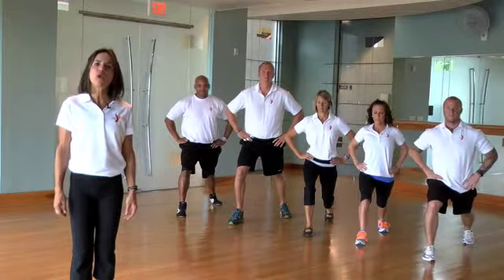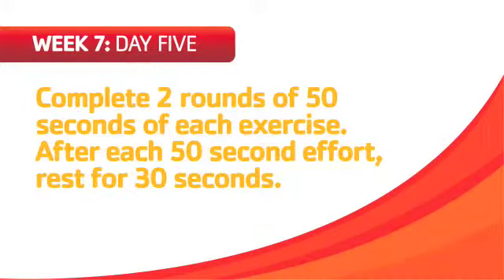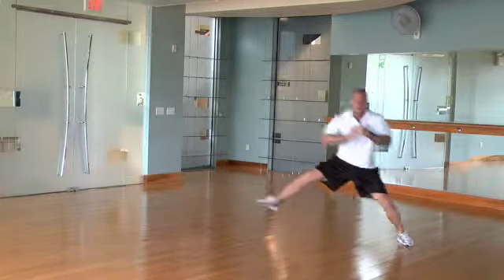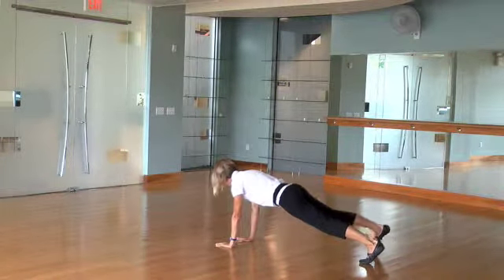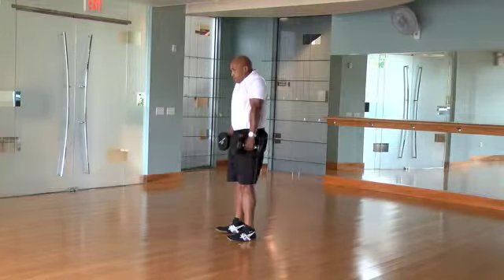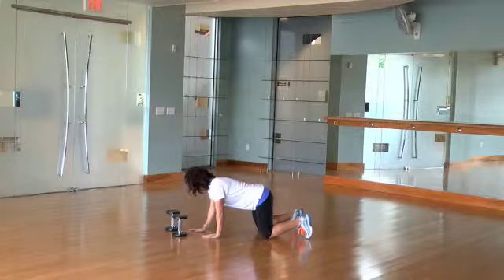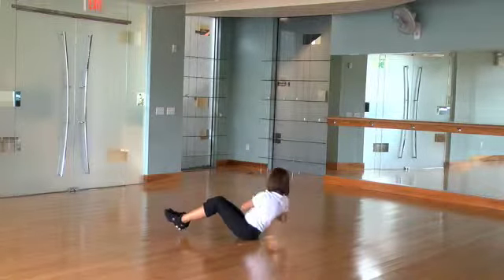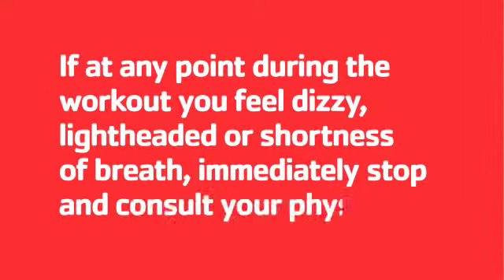Daily Workout - Week 7: Day 5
YMCA trainers demonstrate the daily workout.